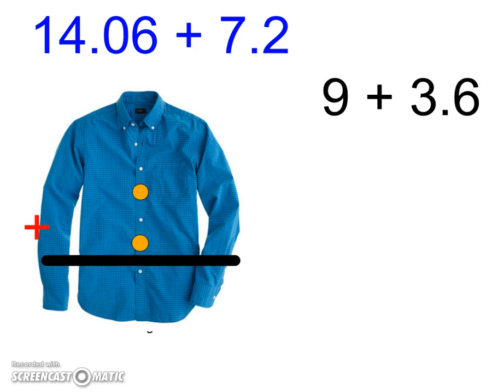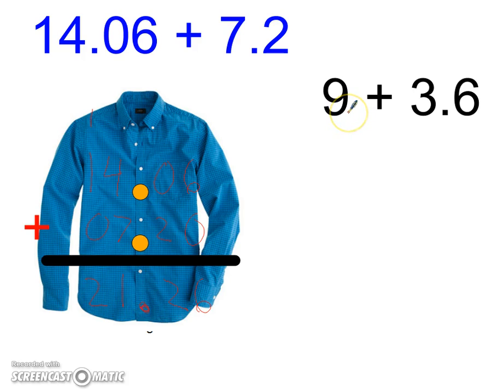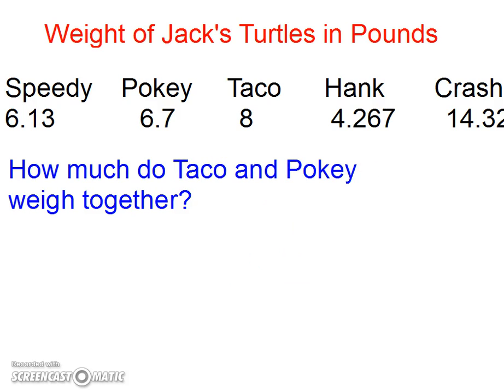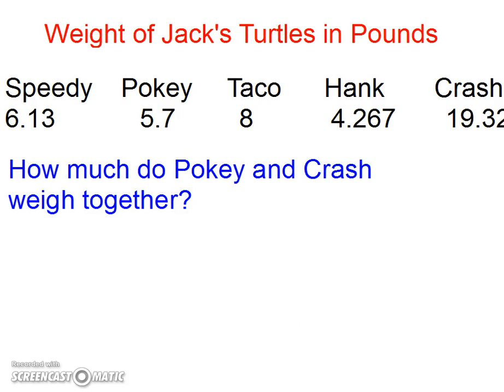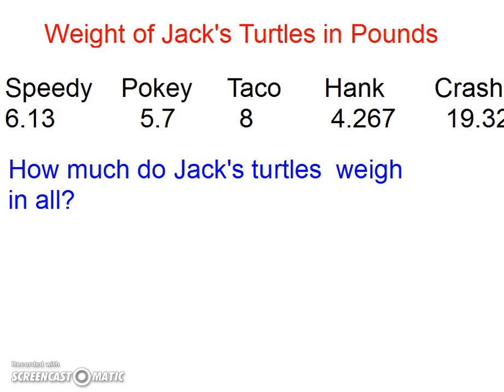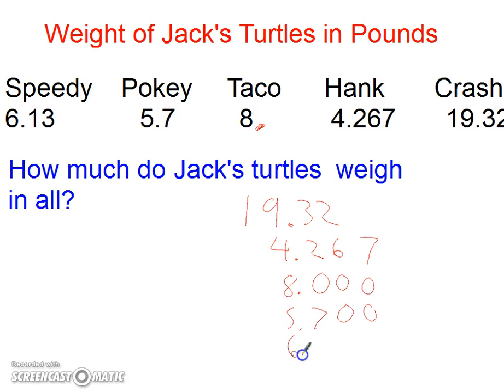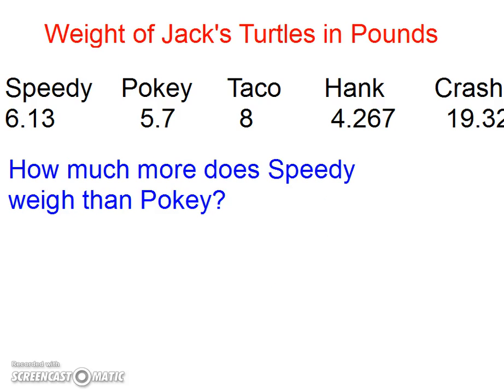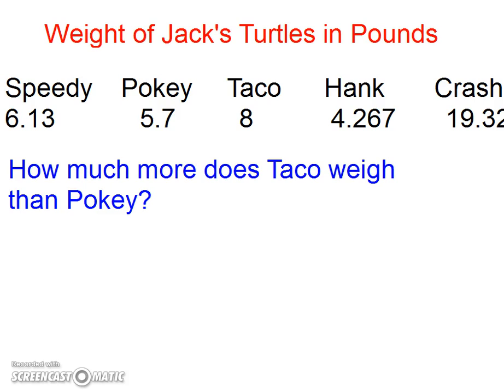Decimals add subtract